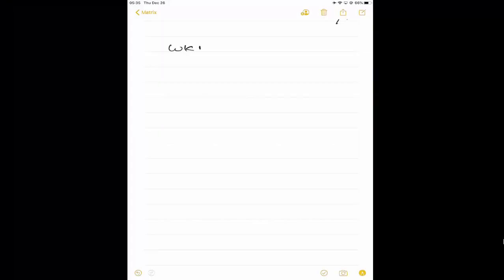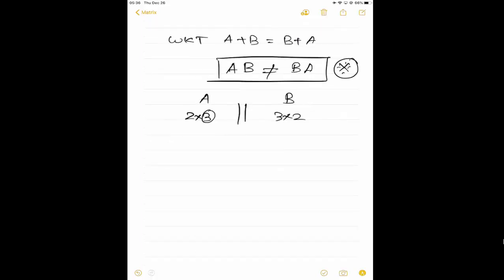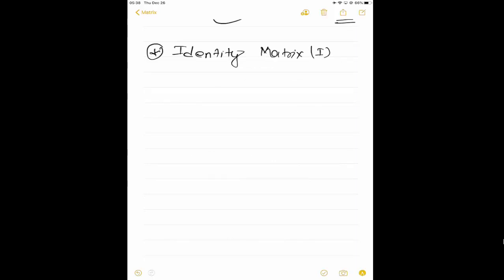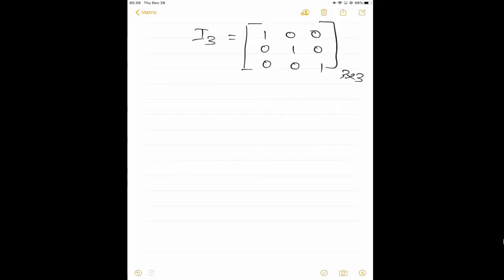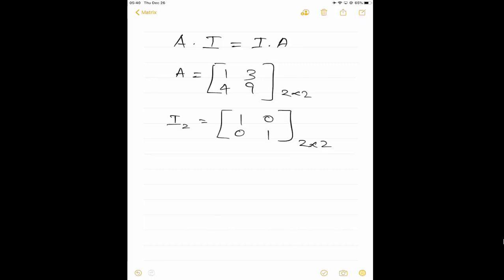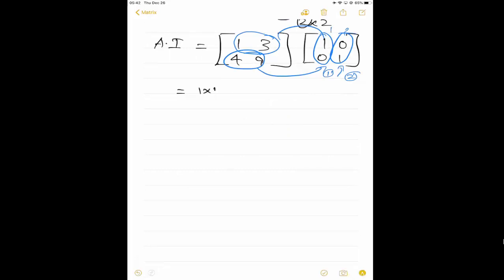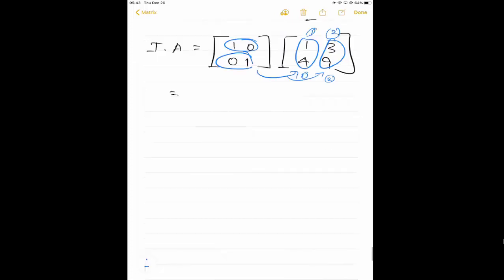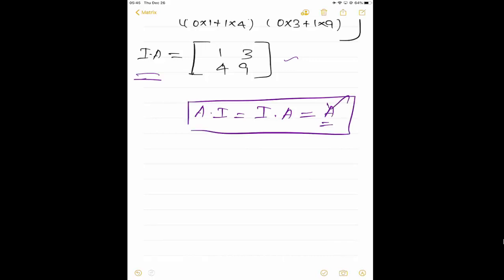Machine Learning Tutorial Python Mathematics: 6. Properties of Matrix Multiplication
This video explains about the properties of matrix multiplication

Agenda:
0:24 - Commutative Property of Multiplication
2:02 - Multiplicative Identity Property